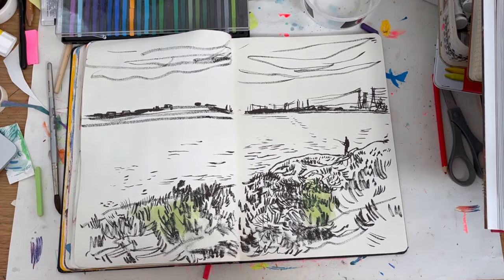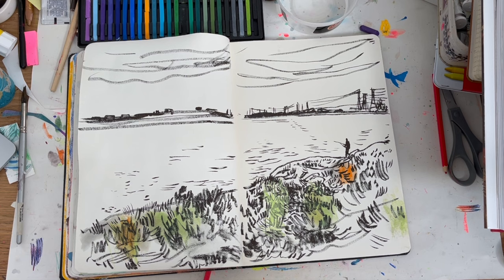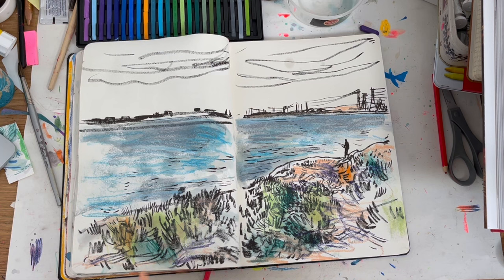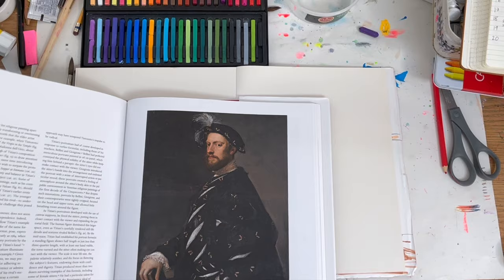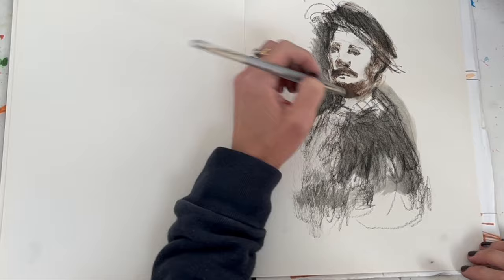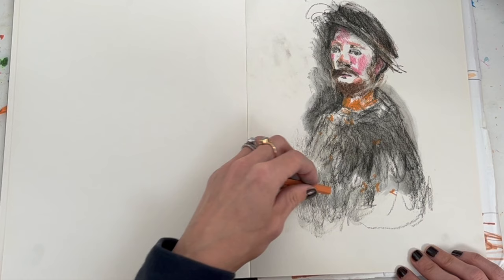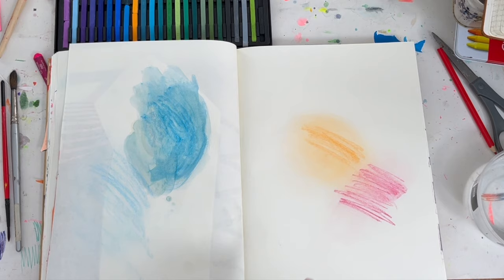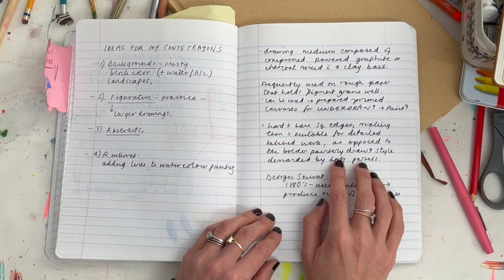Exploring Conte Crayons in My Sketchbooks- 3 ways I use them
This is not a technical how-to video, instead, you get to see me use these hard pastels in my sketchbook and play around with them for drawing and as paint by adding alcohol.  Like a lot of artists I want to make use of the supplies I have, personally, I have not gravitated towards them- partially because they are a bit messy and I didn't want to get them out when I was working on the kitchen table and time was limited.  Now I feel it is crunch time for them- if I can't use them more in my work perhaps it is time to pass them to charity and for someone else. However, thanks to making this video, I actually want to give them more time- for me ( and I want to highlight the personal nature of art materials here- you may Love them!) I can see their potential - they aren't going to be my go-to as their tactile nature is still not my favourite experience. Also doing a little bit more research at the end has made me want to search up some other artists using them to see how I can incorporate them more into my work in a way that works for me.
So here's an idea for you if you are a bit stuck /bored - grab a medium that has been languishing around, give yourself the challenge of using it in 3 different ways, or make 3 bits of quick art with it - no expectations on the result more how do you feel in the process with it.
Sonia